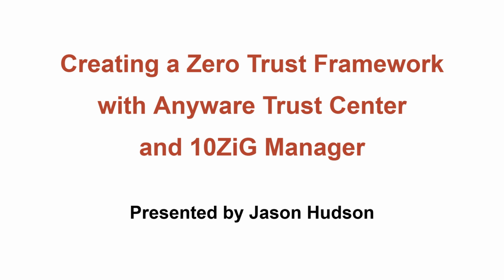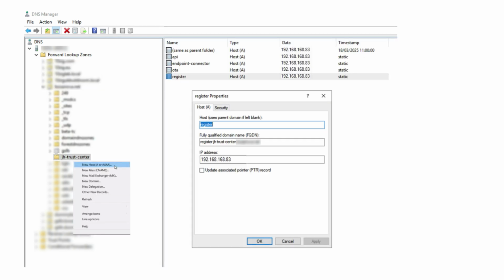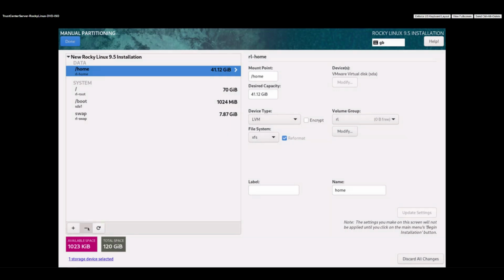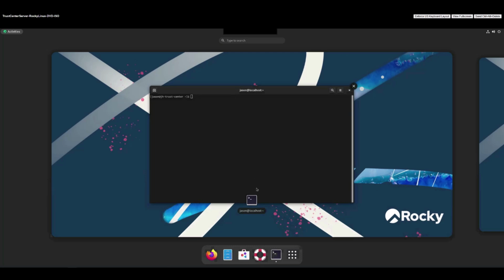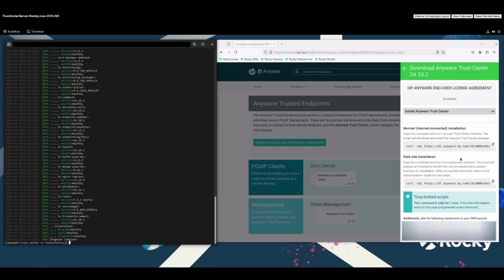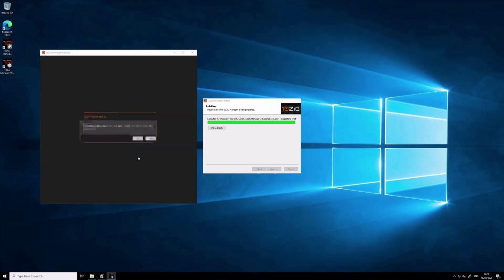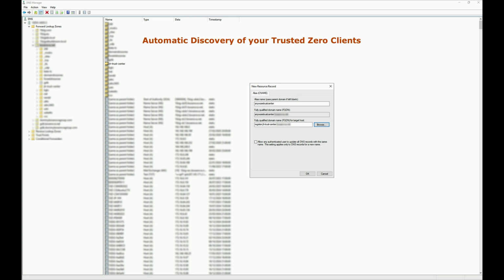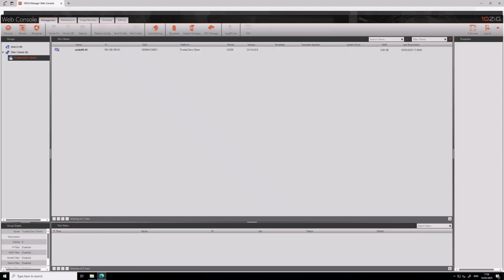Creating a Zero Trust Framework with HP Anyware Trust Center and 10ZiG Manager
In this video we’ll be showing you how to create a Zero Trust Framework with HP Anyware Trust Center, 10ZiG Manager and the 10ZiG Trust Center Connector, to allow you to connect and manage your 10ZiG Trusted ZERO Clients.

Using the Anyware Trust Center, administrators can register Trusted Zero Clients, manage their capabilities and features, enable and disable connections, and monitor access behavior.

The Trust Center is the security and policy engine for the Trusted Zero Client and since it doesn’t have a Graphical User Interface, an Endpoint Manager is used in conjunction with the Trust Center, which in this case, is going to be 10ZiG Manager.

The demonstration will also show you how to download and install a Rocky Linux Server on a Virtual Machine as the OS platform for the HP Anyware Trust Center. We'll also show you how to Install 10ZiG Manager and its Trust Center Connector on a separate VM, and then register the 10ZiG V2200 Trusted Zero Client, to complete the Zero Trust Framework.

- Creating Multi App Kiosks for 10ZiG Windows 11 IoT Thin Clients using Microsoft Intune

- Discovering Windows 11 IoT Enterprise LTSC2024 on 10ZiG Thin Clients

00:15 Intro
01:33 Infrastructure Elements
02:37 Creating DNS Subdomain and “A” Records
03:19 Downloading and Installing the Rocky Linux Server
08:17 Downloading and Installing the Anyware Trust Center
11:40 Installing 10ZiG Manager
17:32 One 10ZiG Manager with Several Trust Centers
18:28 Summary